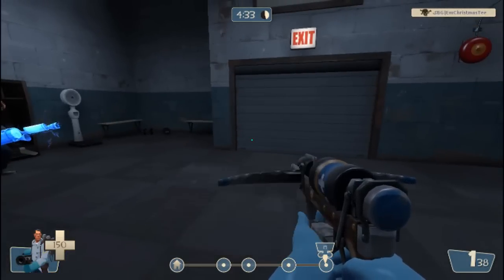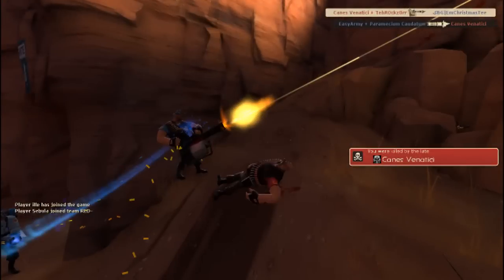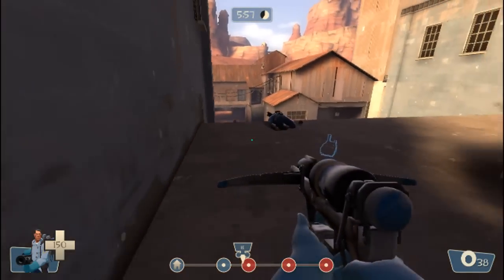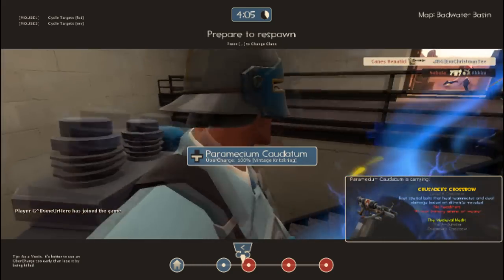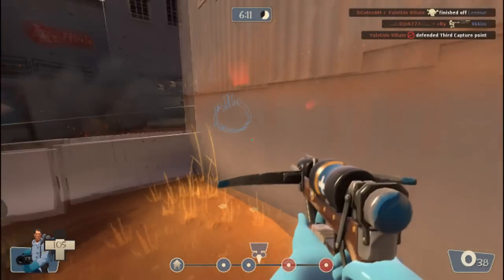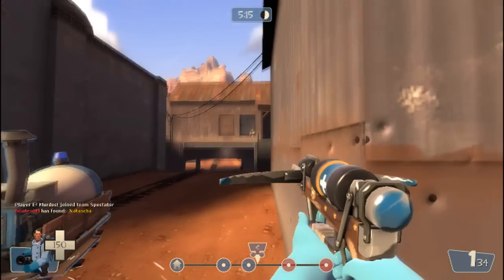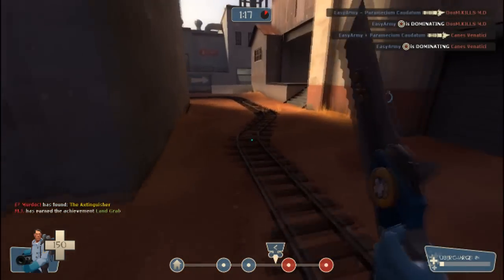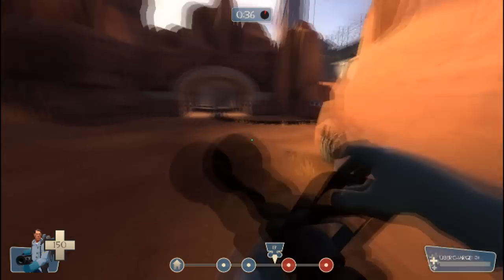Let's Play Team Fortress 2 - Holiday Update Part 3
Medic is Snaipier!